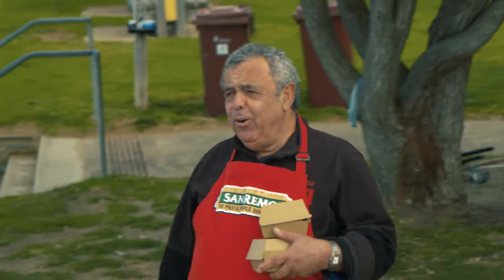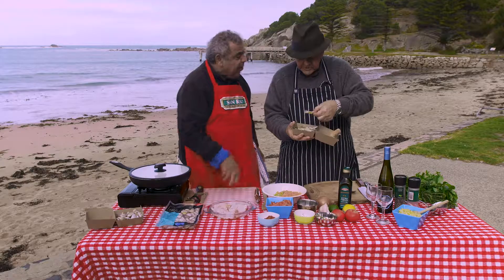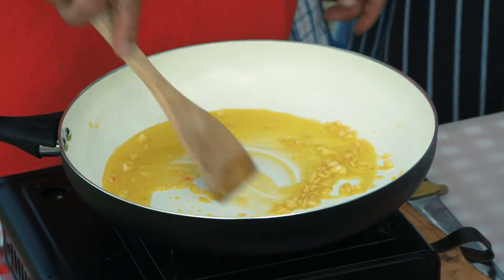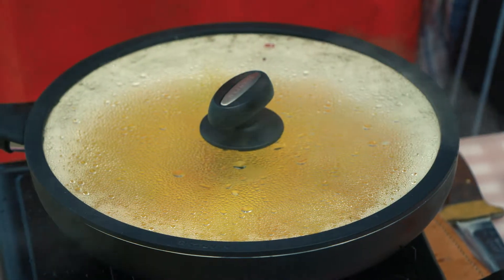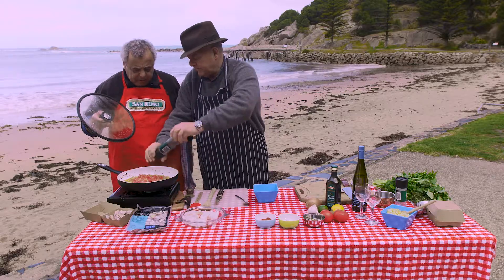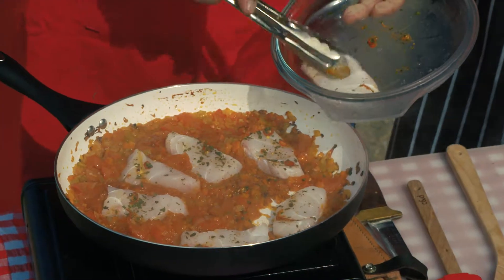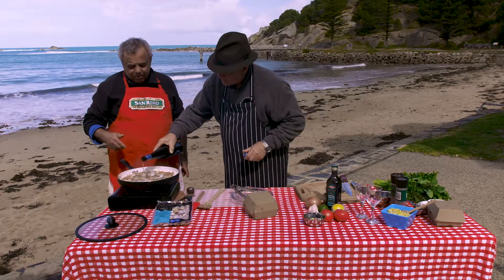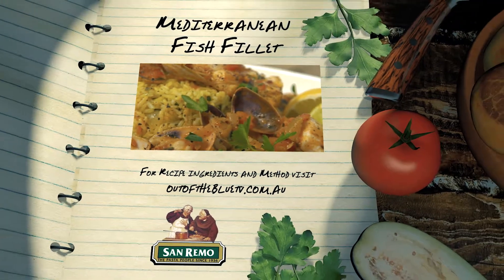OOTB Episode 205 - Mediterranean Fish Fillet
A rich, tomato-based fish stew. Pairs perfectly with a crisp white wine, a squeeze of lemon, and some spiced rice.